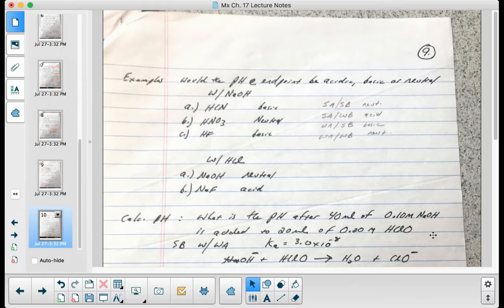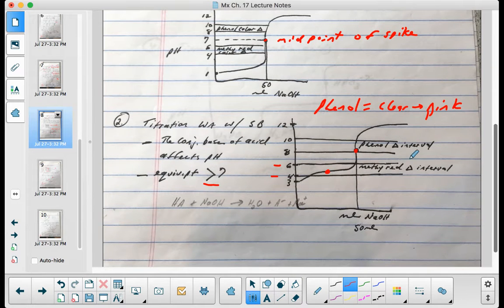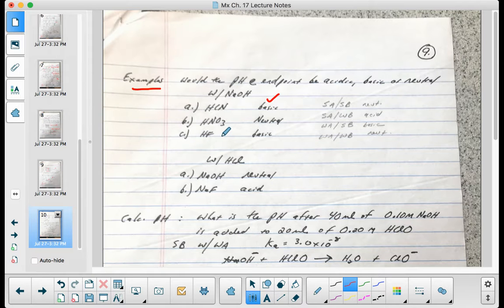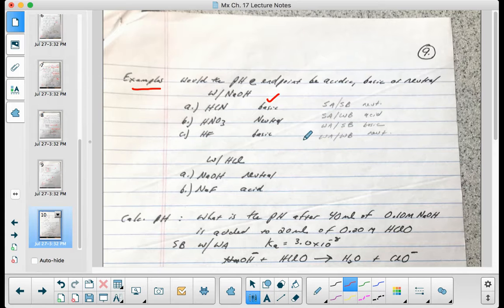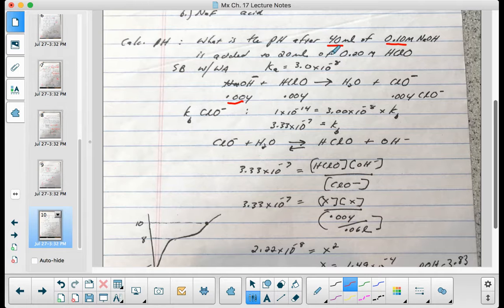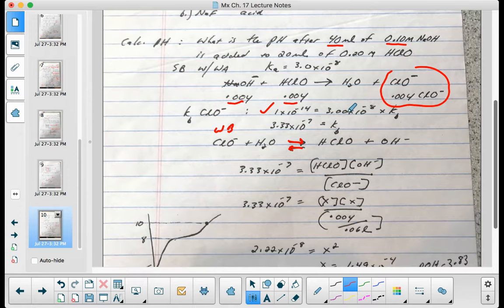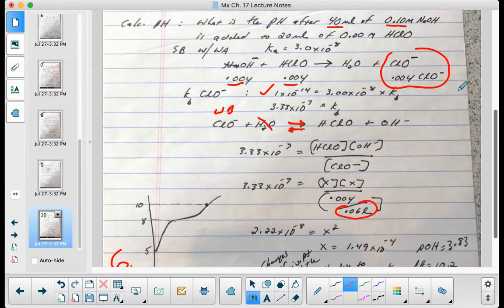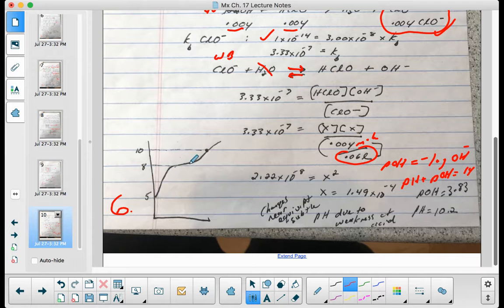Mx Ch. 17 Lecture (Calc. pH in a Titration)